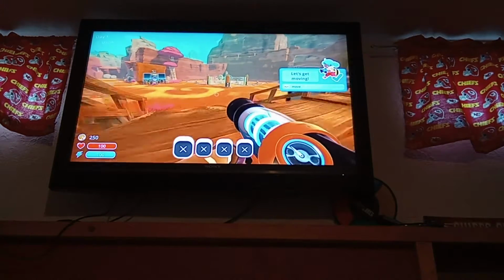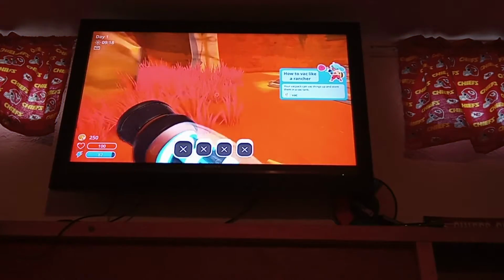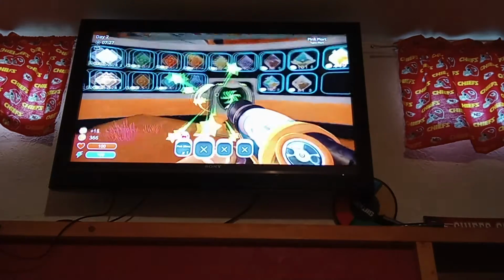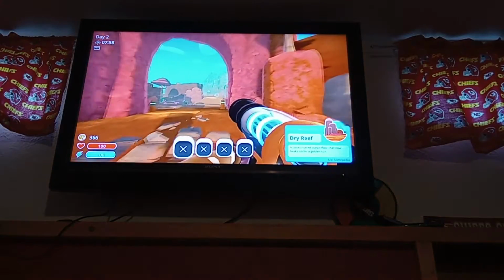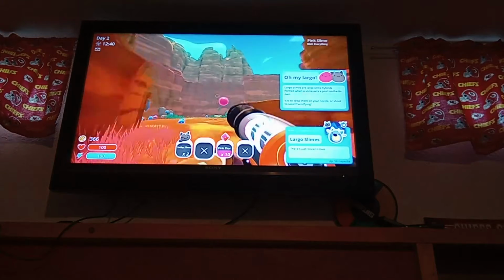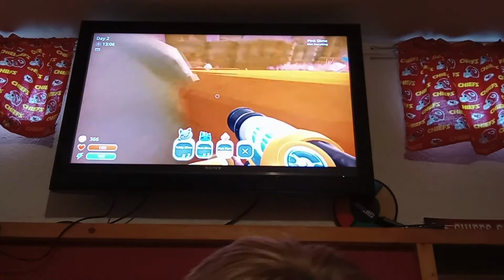playing slime rancher for the first time